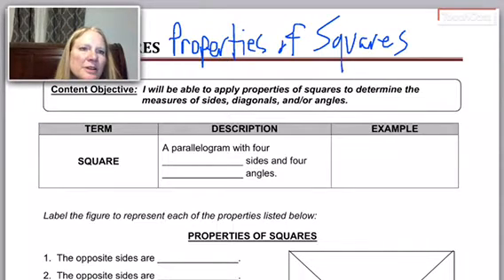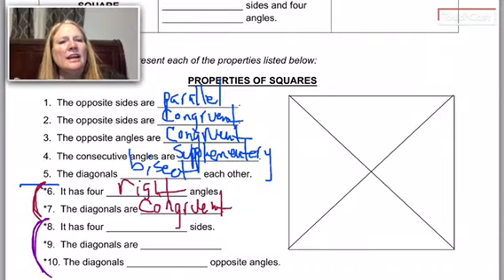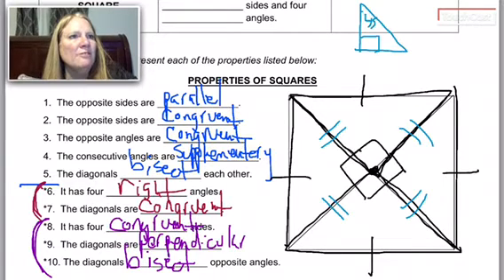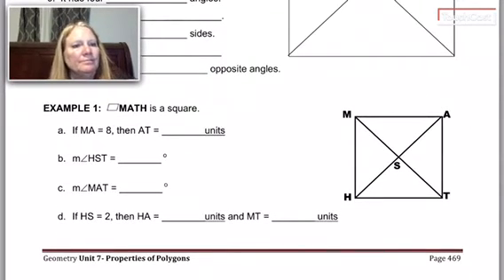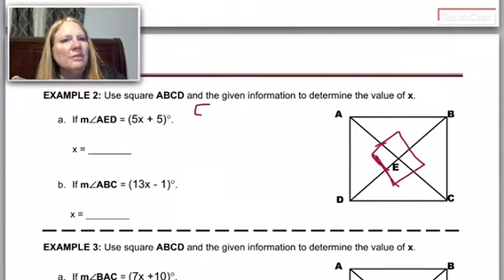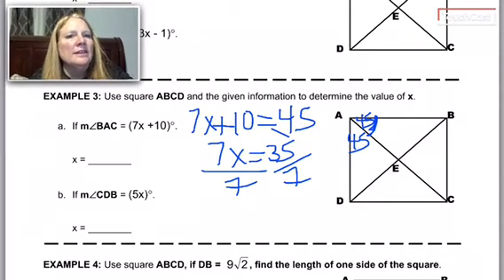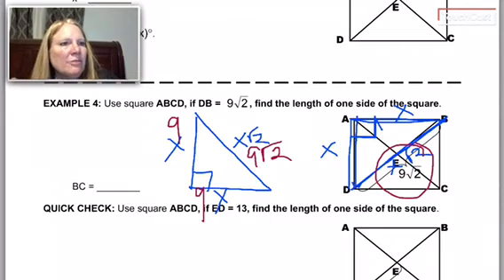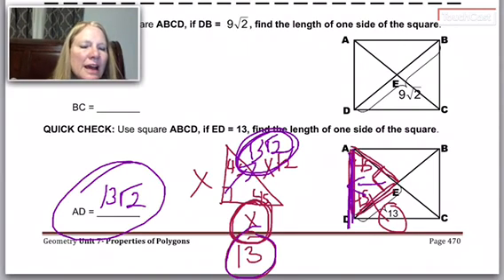Properties of squares